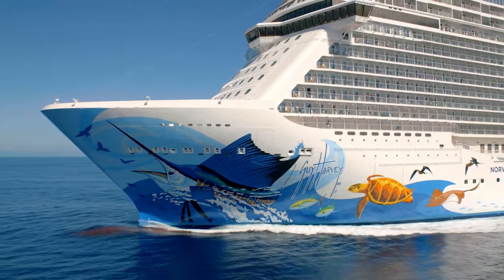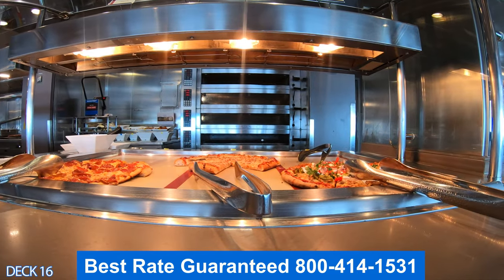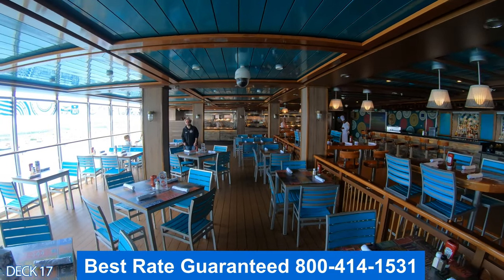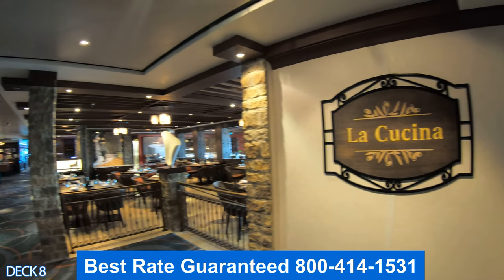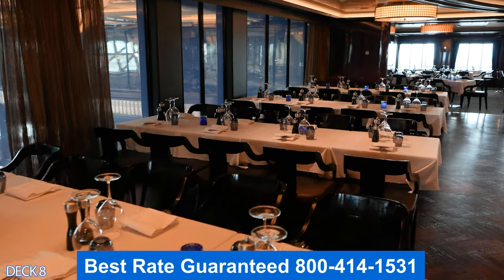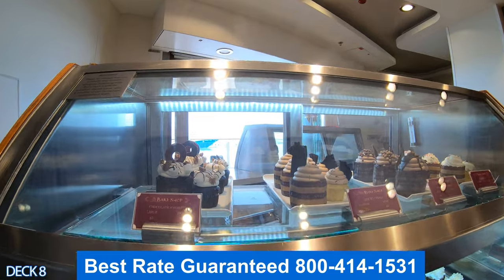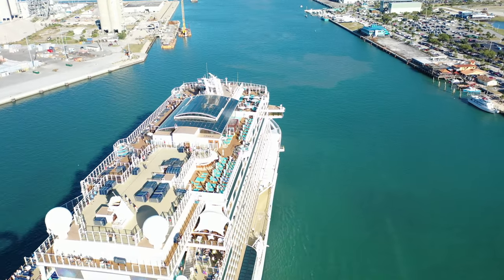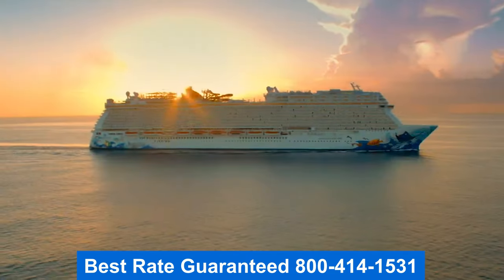Norwegian Escape | Full Walkthrough Tour & Review | 4K Ultra HD | Norwegian Cruise Lines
This is a full walk through tour of the Norwegian Escape cruise ship. We tour all the restaurants, bars  haven and private venues.

Norwegian Escape is a Breakaway Plus-class cruise ship operated by Norwegian Cruise Lines. She was the fleet's first Breakaway Plus-class ship to be delivered and was designed with larger dimensions and gross tonnage than her older sister ships, Norwegian Breakaway and Norwegian Getaway, at 164,998 GT.